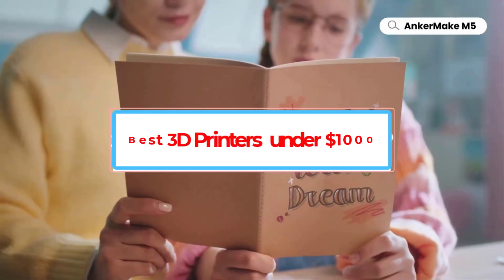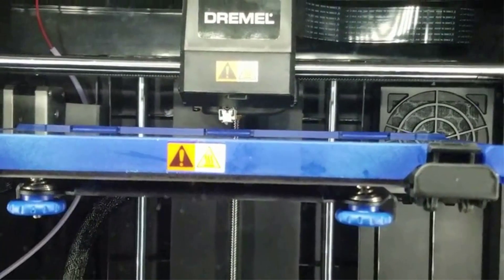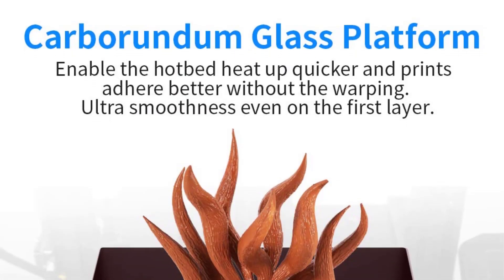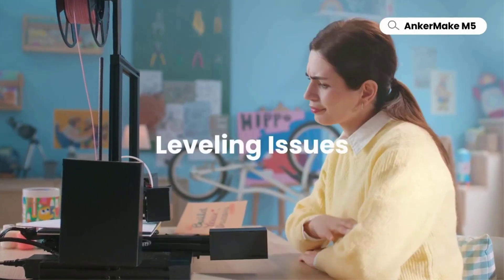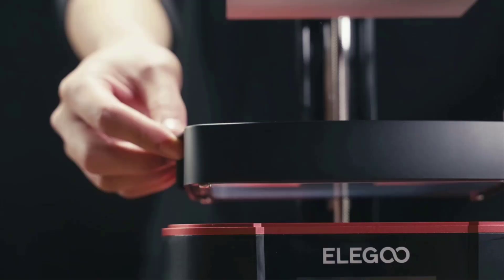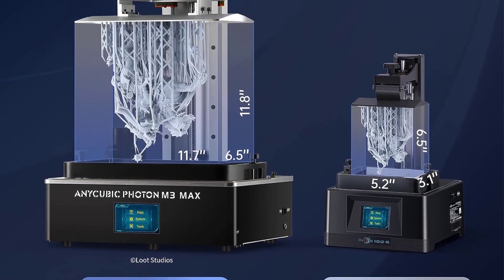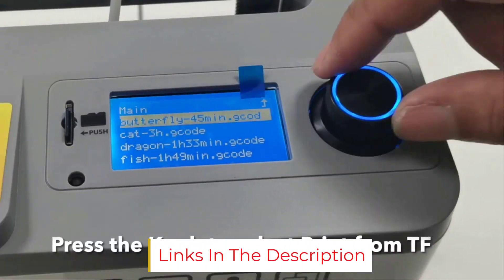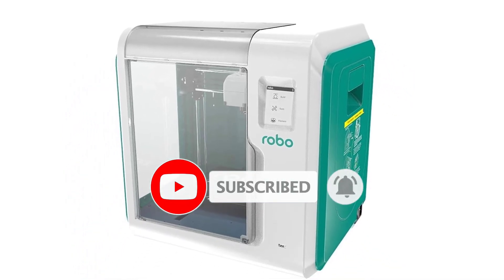✅ Best 3D Printers under $1000 in 2024 | TOP 7 3D Printers under $1000 in 2024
📌Product Link📌:
1.  Dremel DigiLab 3D45 3D Printer.

2.  Creality Ender 3 V2 3D Printer.

3. AnkerMake M5 3D Printer.

4.  ELEGOO Mars 2 Pro Mono MSLA 3D Printer.

5. ANYCUBIC Photon Mono X 3D Printer.

6. WEEDO Mini 3D Printer for Kids and Beginners.

7. Robo E3.

Hey guys in this video we are going to be checking out the Best 3D Printers under $1000 in 2024. You Can Buy Right Now. We made This List Based On Our Personal Opinion and hours of research & we have listed them based on the type of features and Price. We have Included options for every type of user so whether you are looking for the best budget.